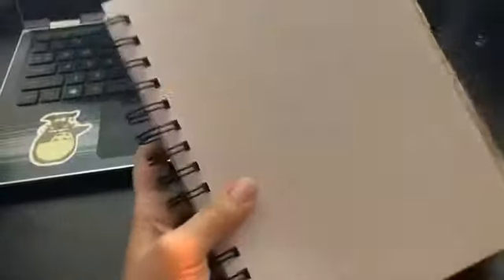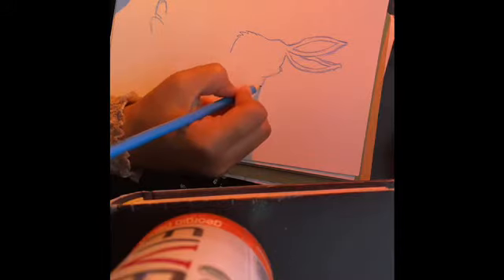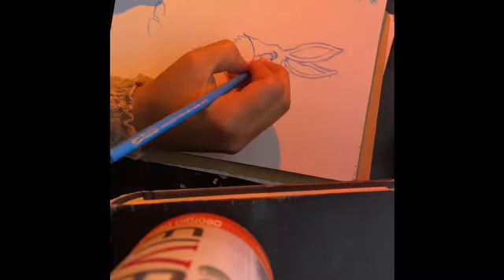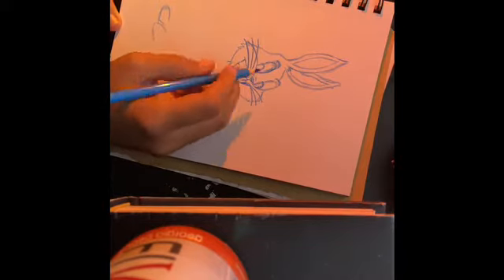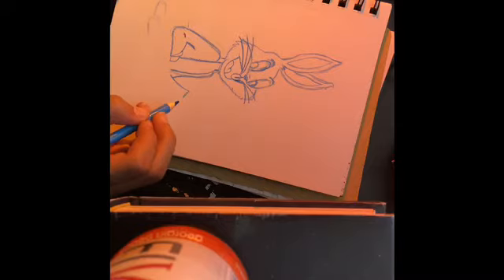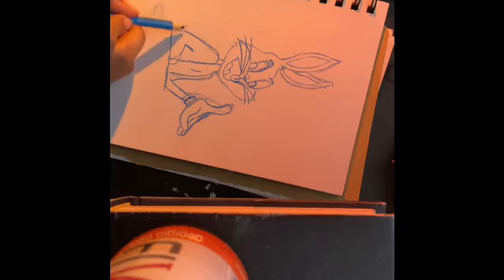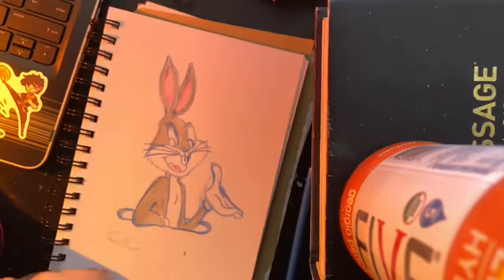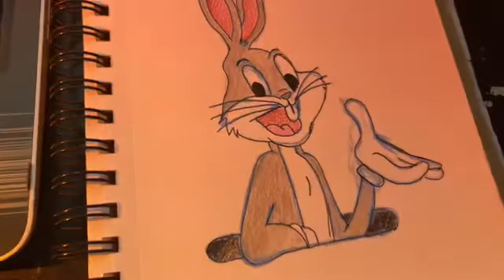DRAW WITH ME! Bugs Bunny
Draw bugs bunny with me featuring my unnecessary commentary!